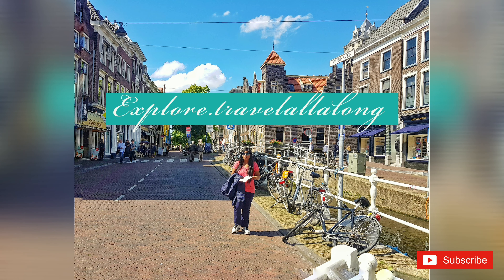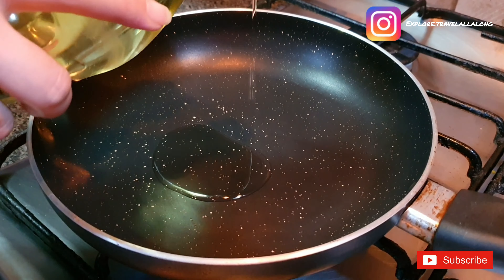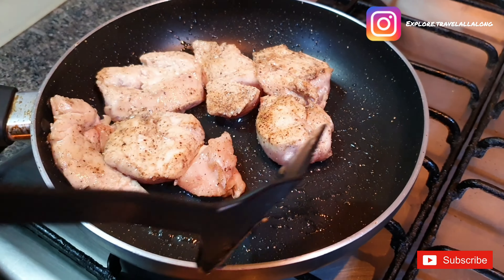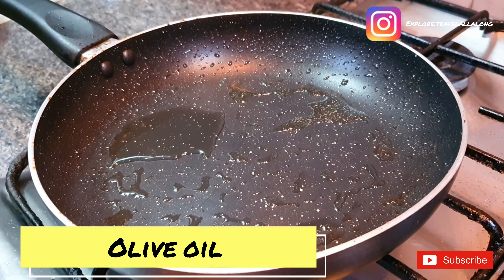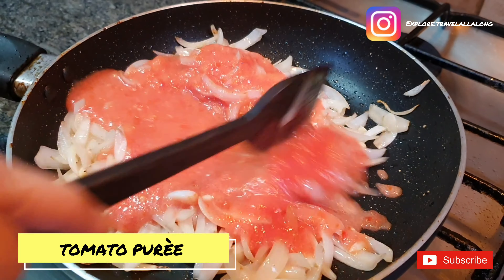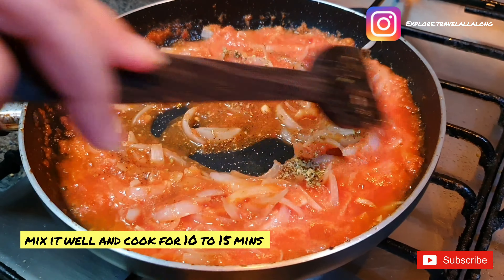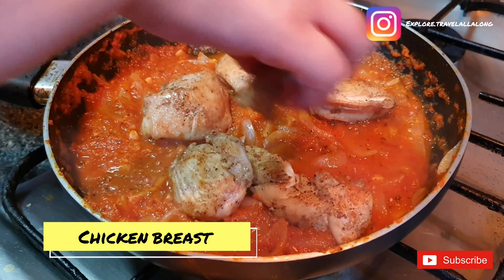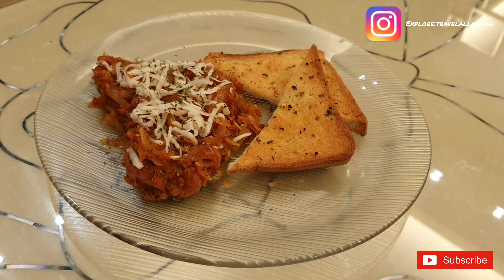Chicken Breast In Tomato Sauce | Italian Style |Easy Chicken Recipe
Here i am with my all new chicken recipe. This is easy to make and delicious.
Do try this and give your suggestions.